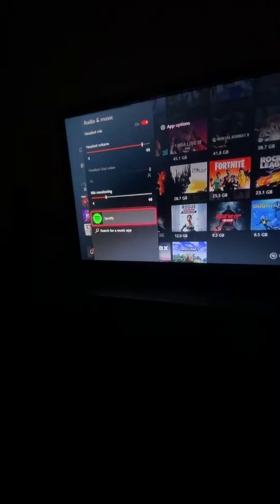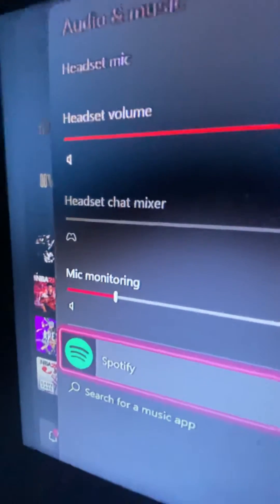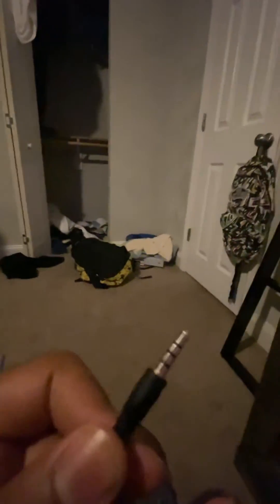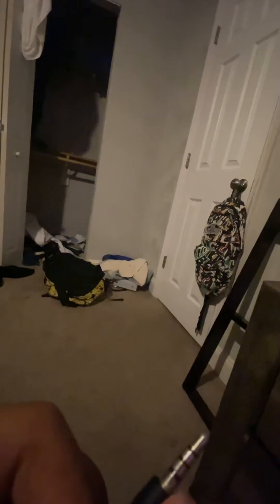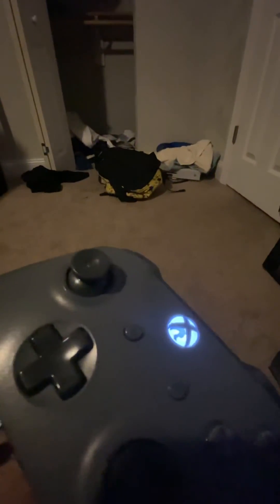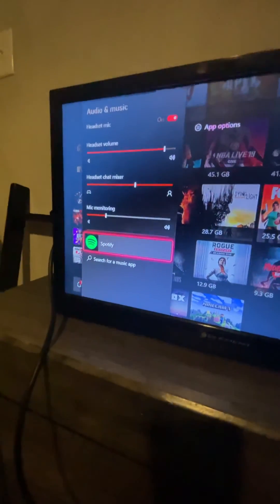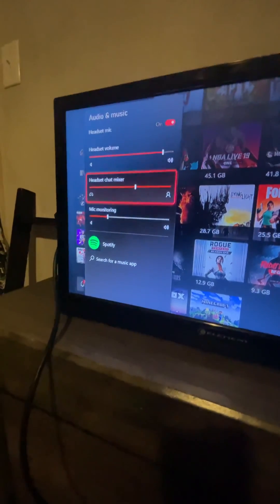How to fix headset chat mixer (SIMPLE)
Remember this doesn’t work on the first try so keep trying if it doesn’t work